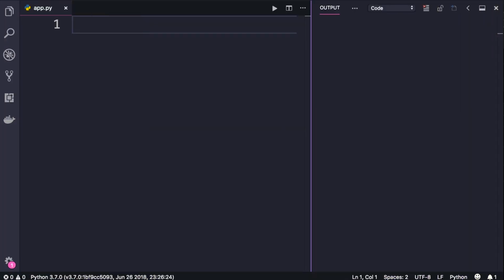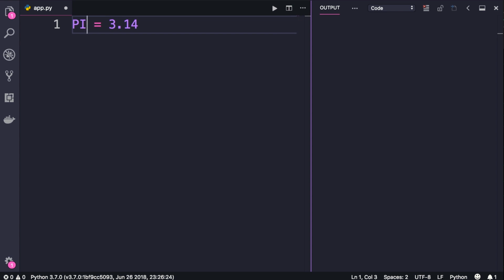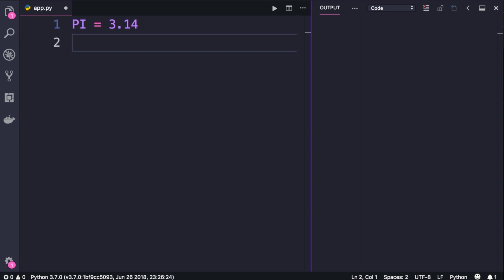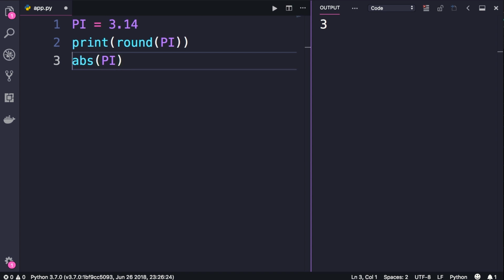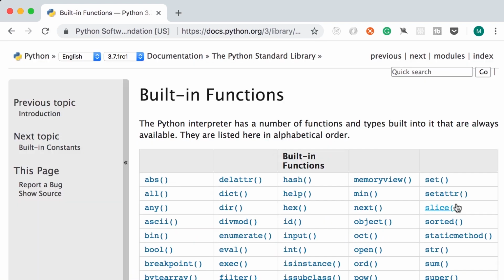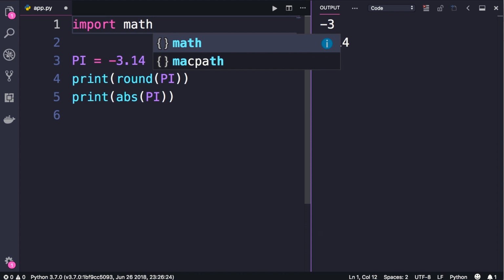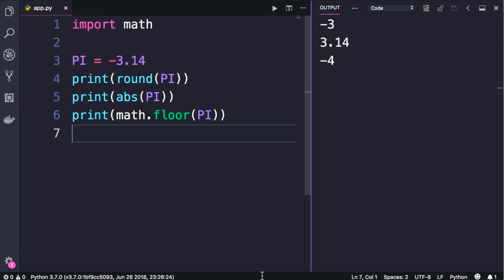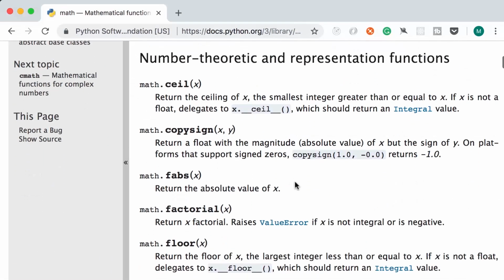Python #22 - Working with Numbers [By Mosh Hamedani]